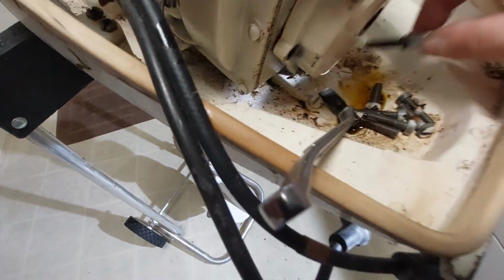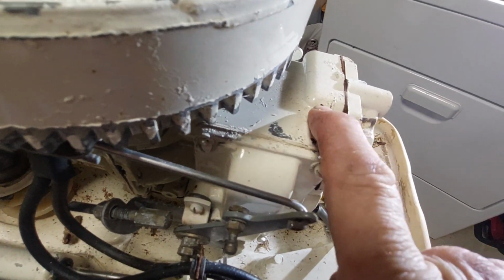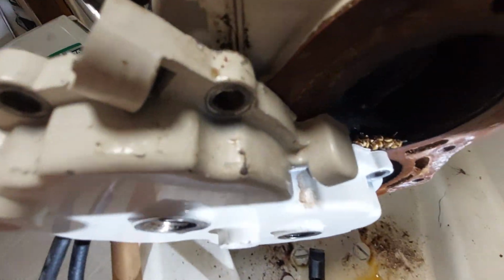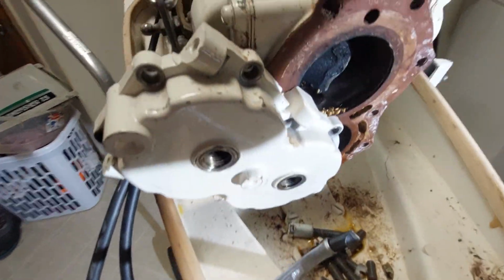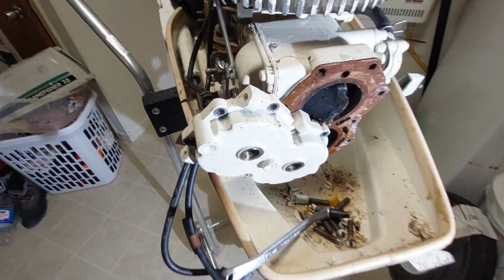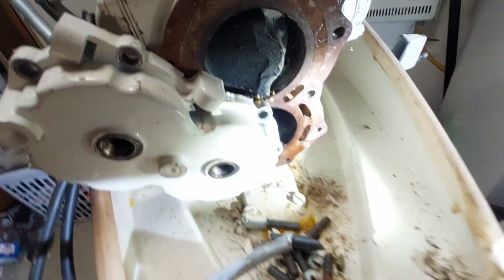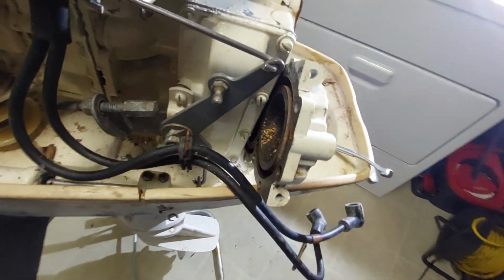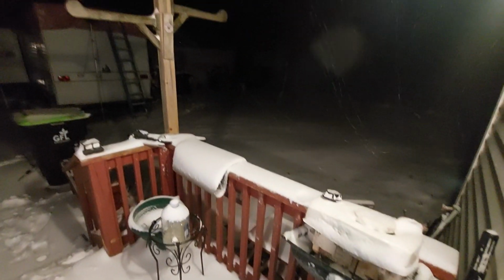VWB19077A- '65 Chrysler/Sea King 9.2hp. Longshaft-Removing Stubborn Head Bolts